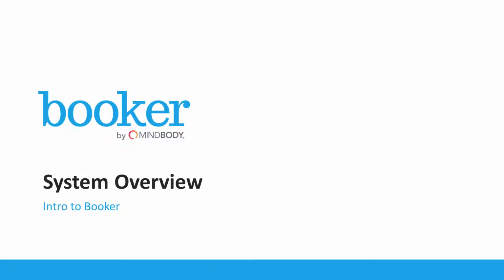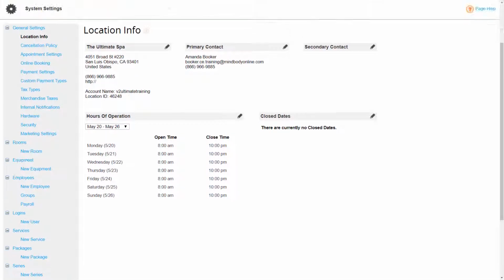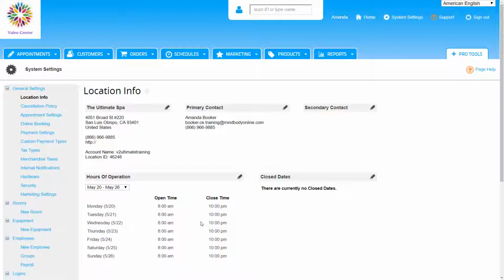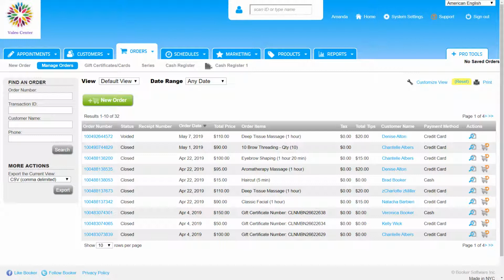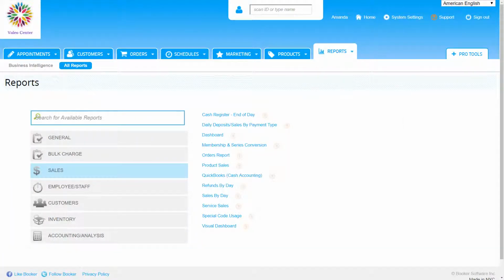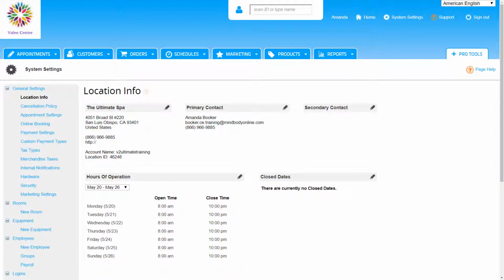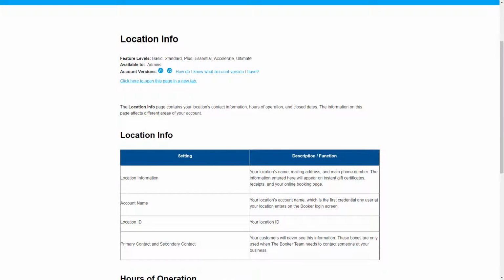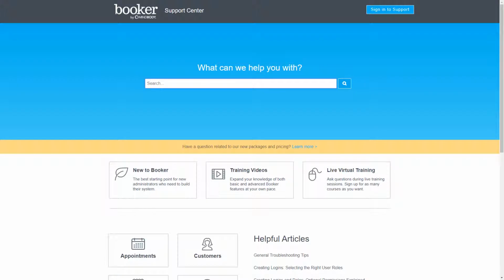System Overview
This is a high-level overview of Booker and how to navigate it.